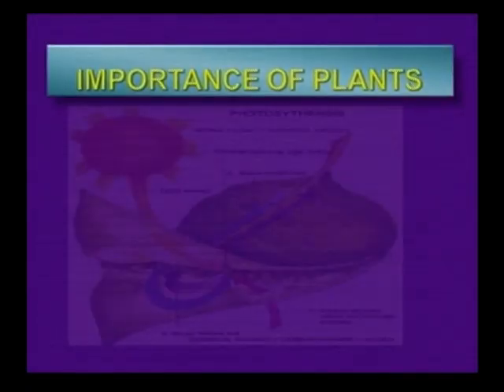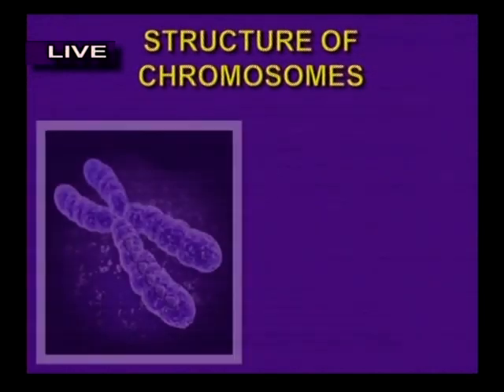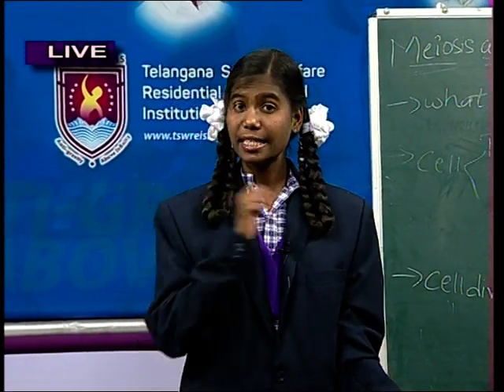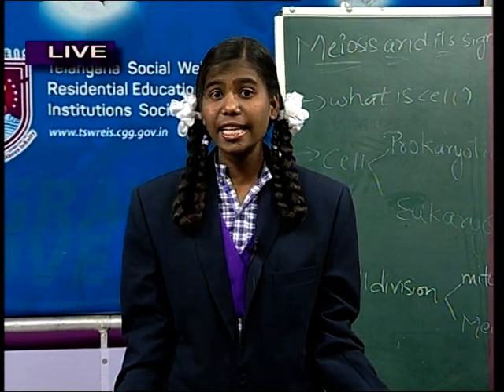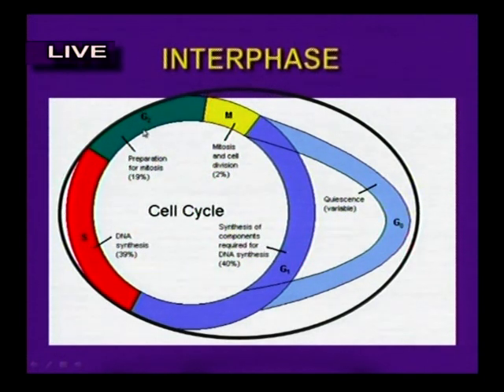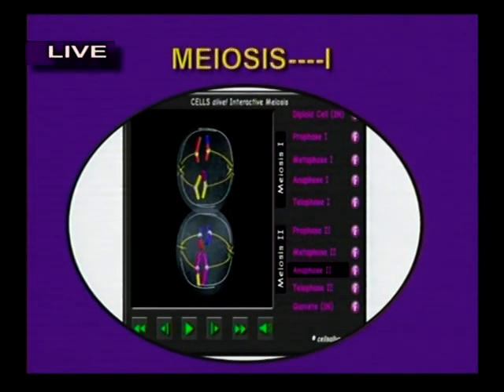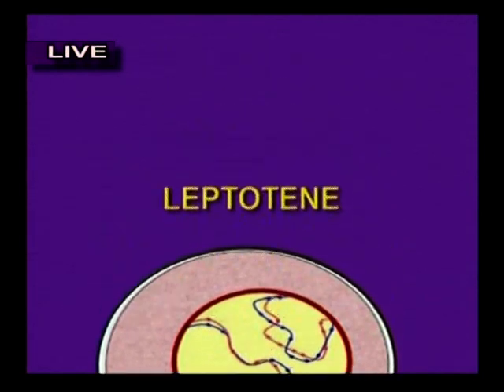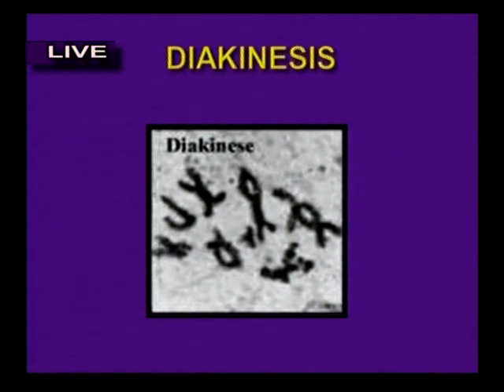TSWREIS - Super Students - 2015-16 -P.Sony - I Yr BiPC - Part- I.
TSWREIS - Super Students - 2015-16 -P.Sony - I Yr BiPC - Meiosis and significance of Meiosis - Botany - G.V.Gudem, Nalgonda Dist.